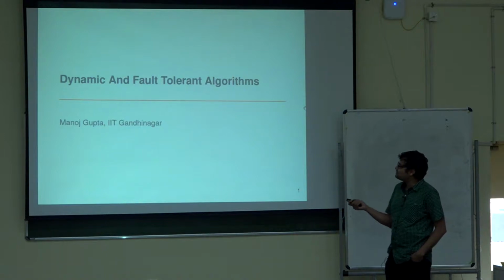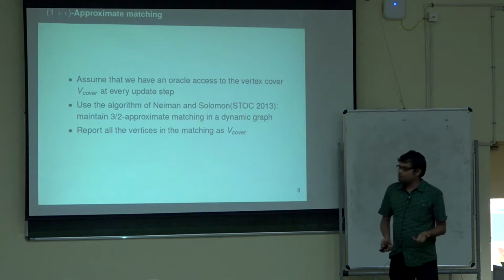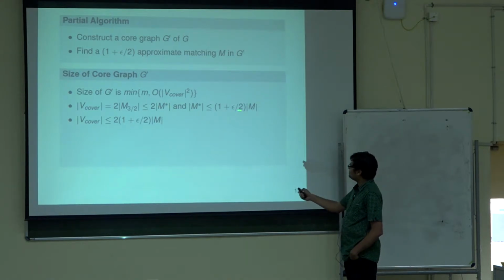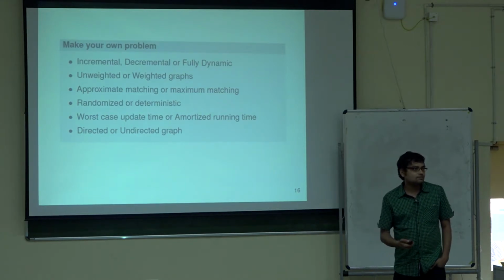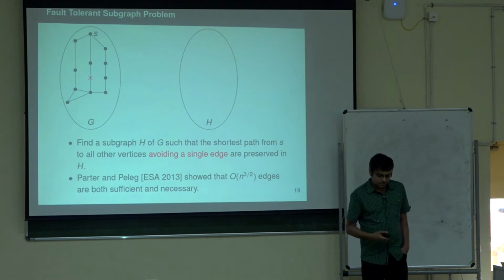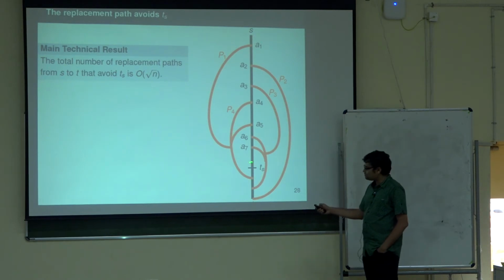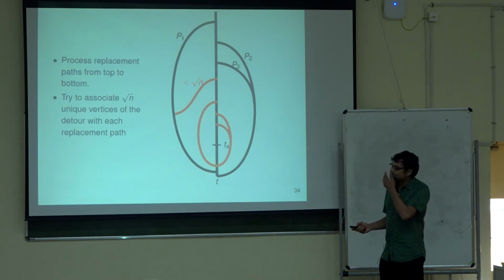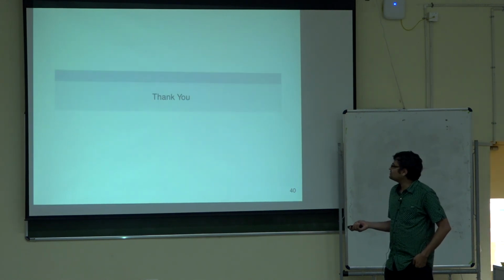Dynamic and Fault-Tolerant Algorithms by Manoj Gupta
Speaker: Manoj Gupta
Title: Dynamic and Fault-Tolerant Algorithms

Workshop on Recent Trends in Algorithms
February 7-10, 2019
School of Computer Sciences NISER, Bhubaneswar